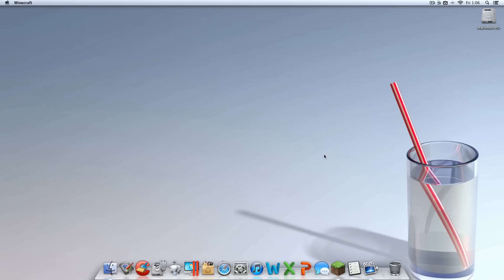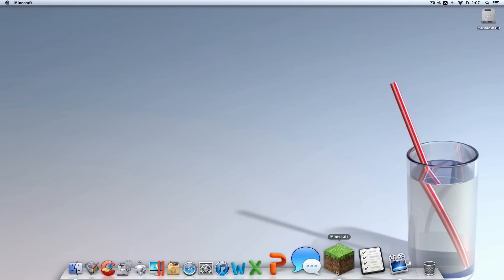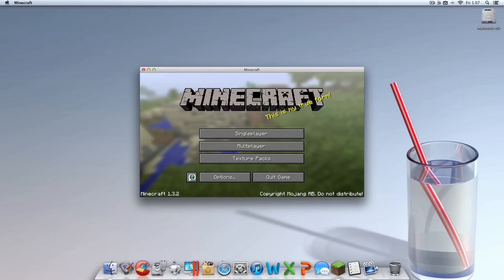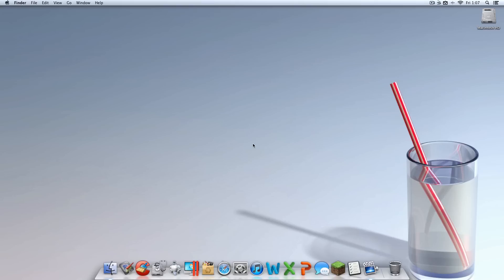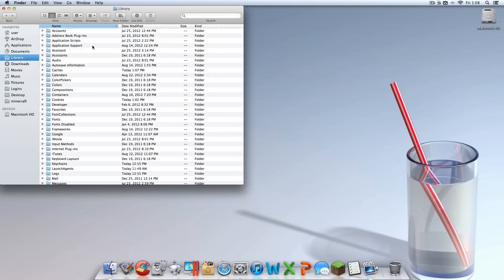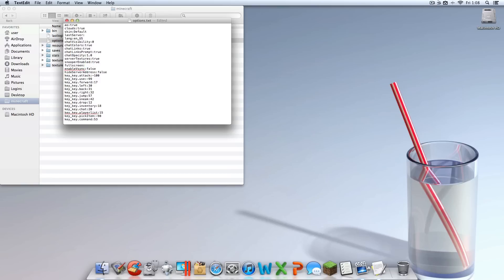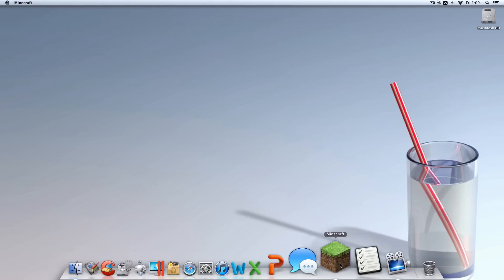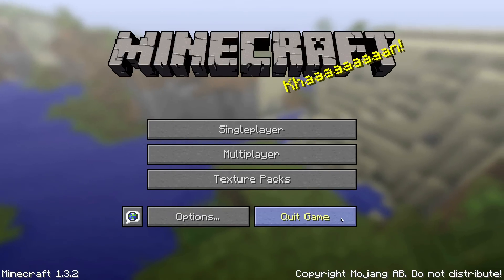How To Run Minecraft In Full Screen (Mac)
25 Likes For Some Texture Pack Tutorials!

Quick Command: "fn" + "Command ⌘" + "F11"

Library Short Cut: ~/Library